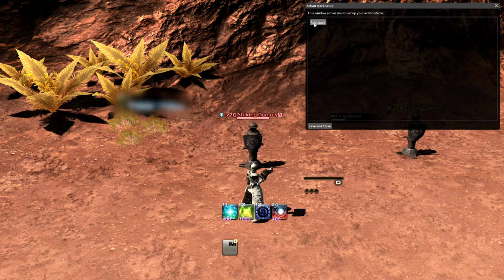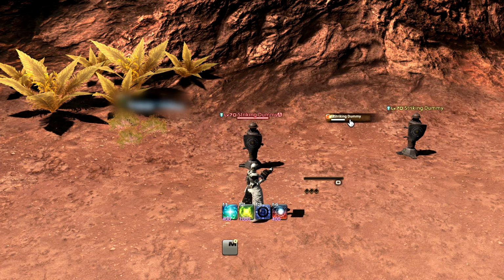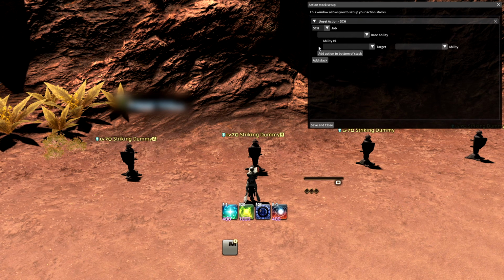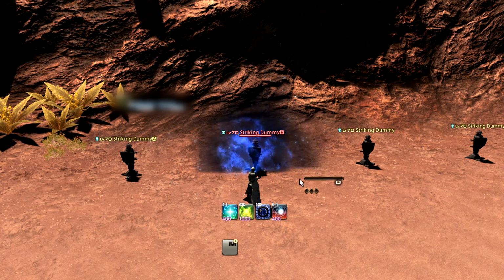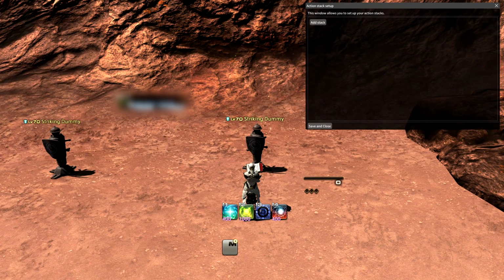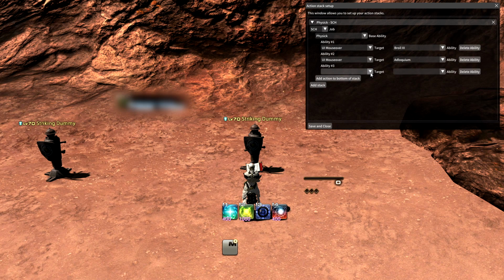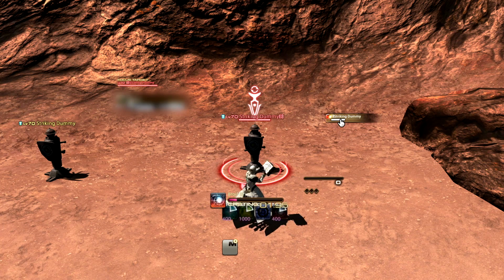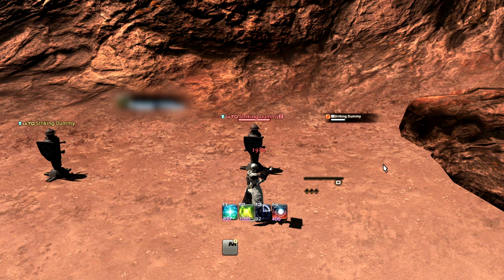MOAction 2.0 walkthrough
This should help walk you through using MOAction after this big overhaul update.